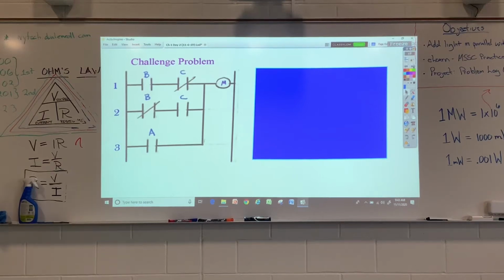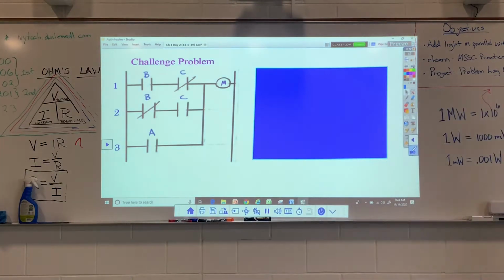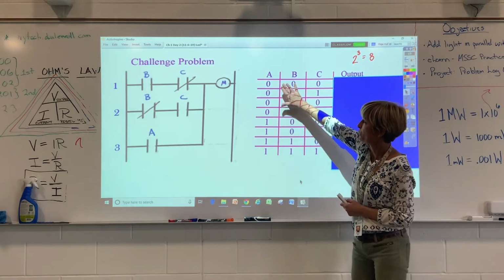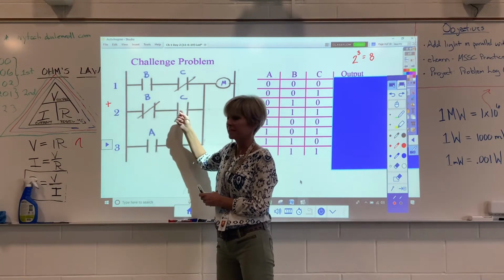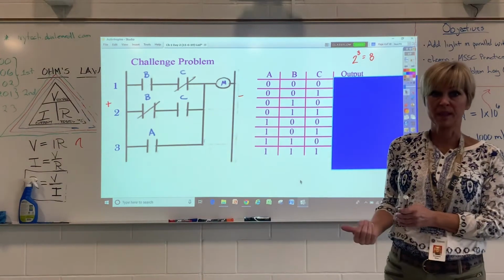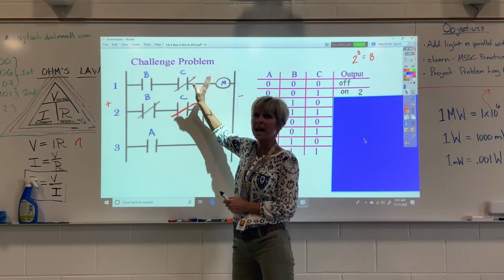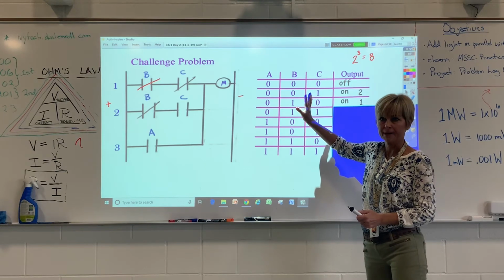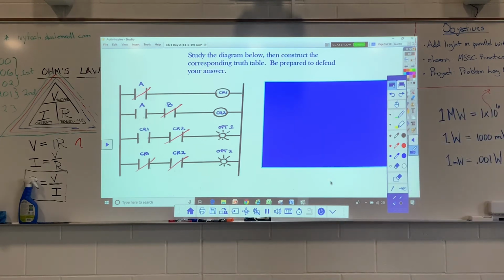November 11, 2020 Part 1